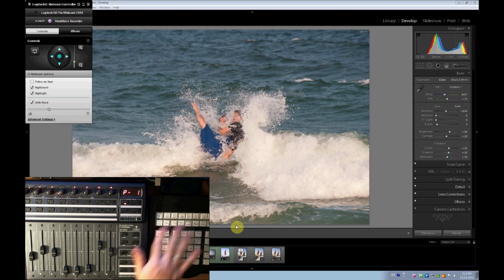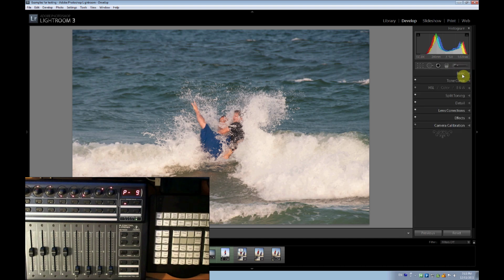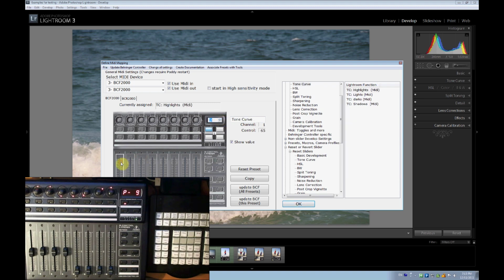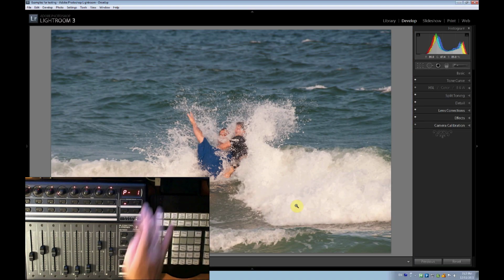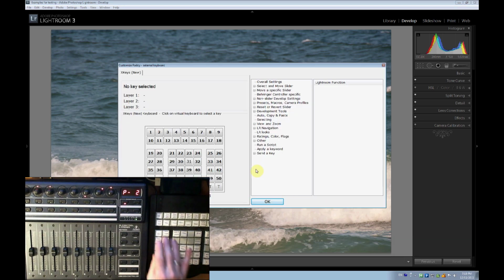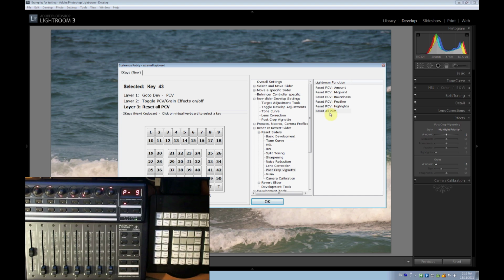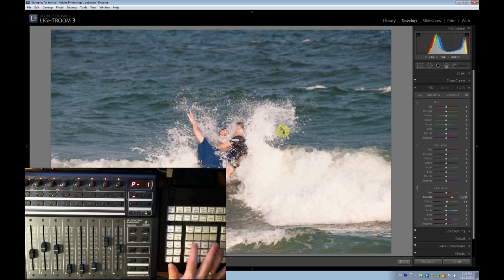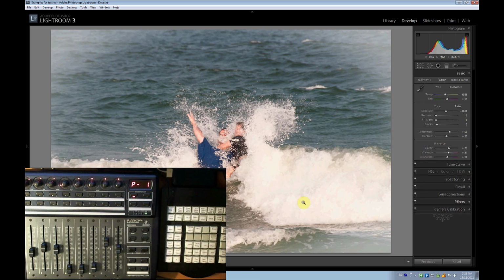Fast editing in Adobe Lightroom with a Midi Controller and Paddy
Shows the setup used for the video at
Used:
- BCF2000 ($100 used)
- XKeys (not necessary)

Fast editing in Lightroom. Switch to the panels you need, then use the sliders on the Midi controller to set the Lightroom sliders.